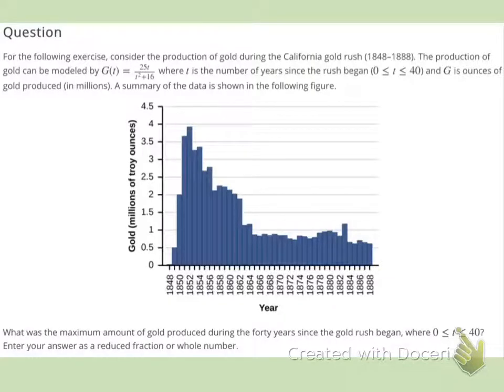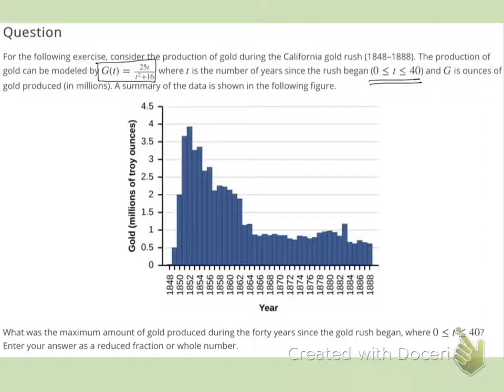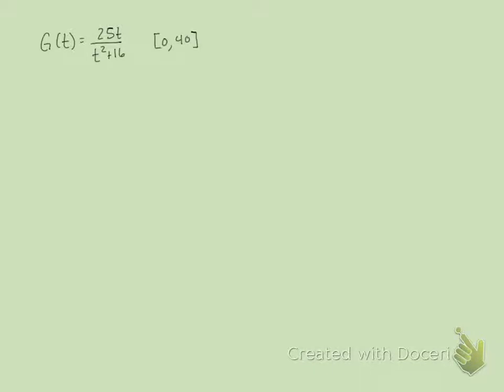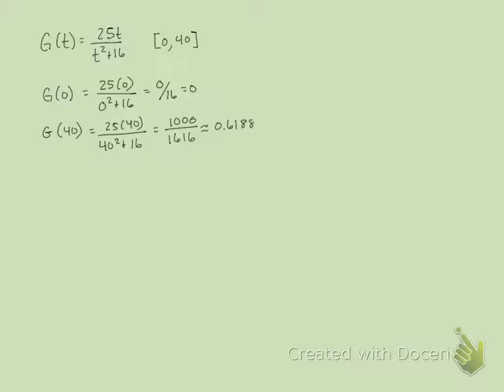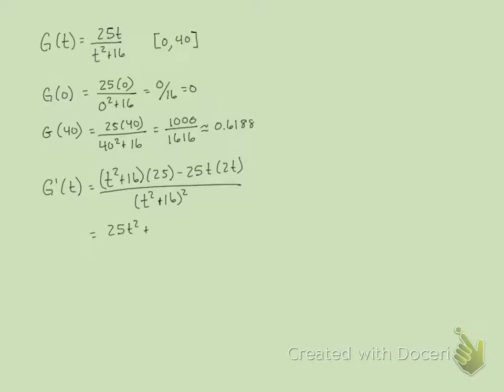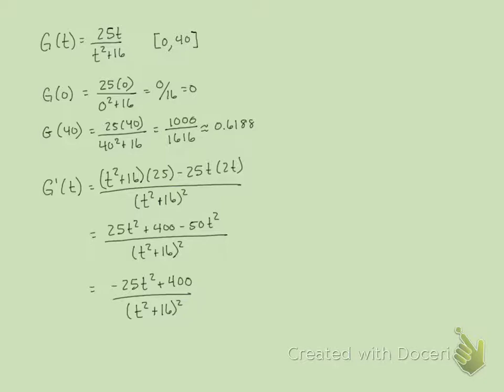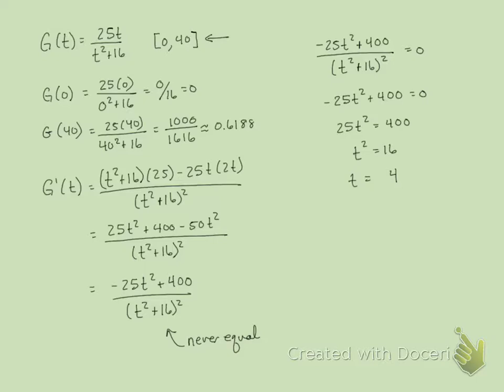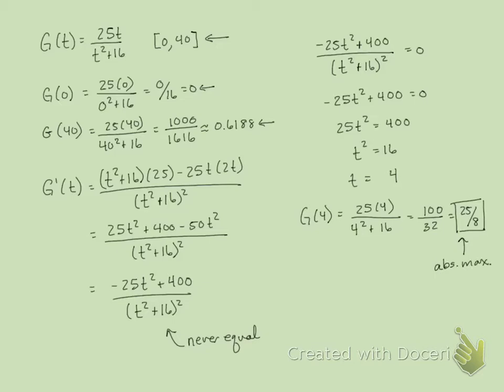4.3 Practice Problem #5